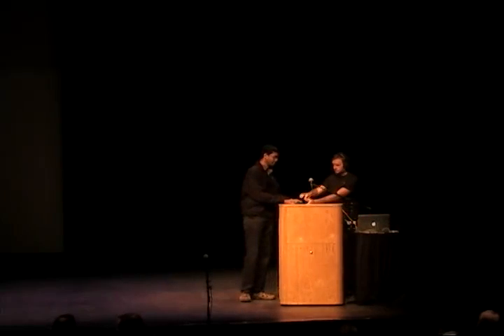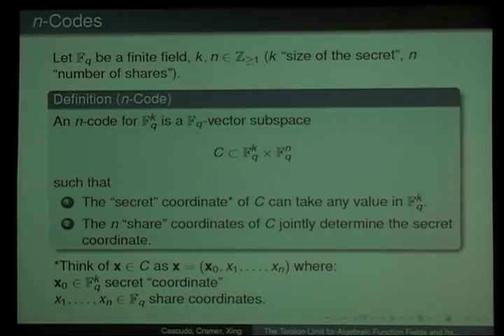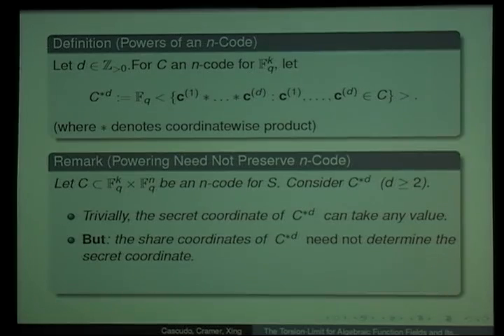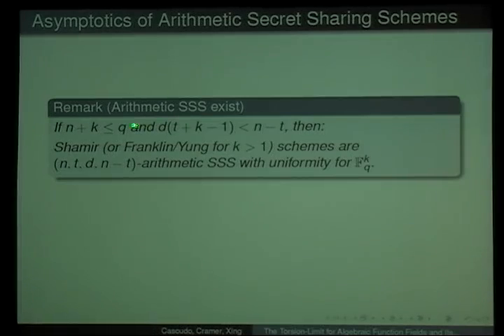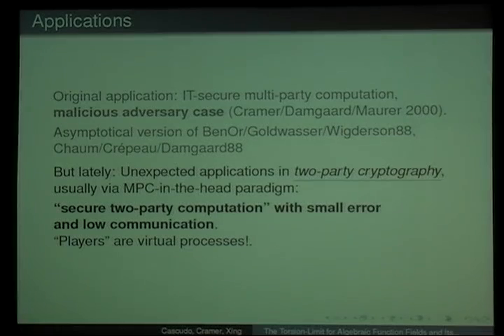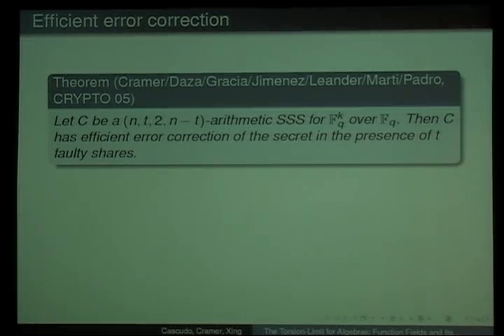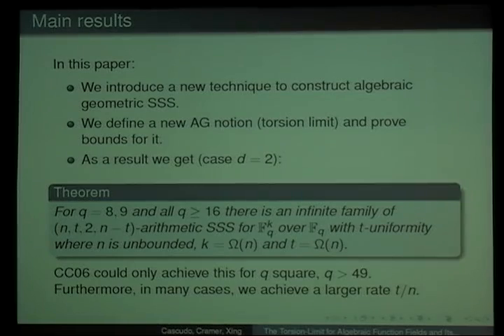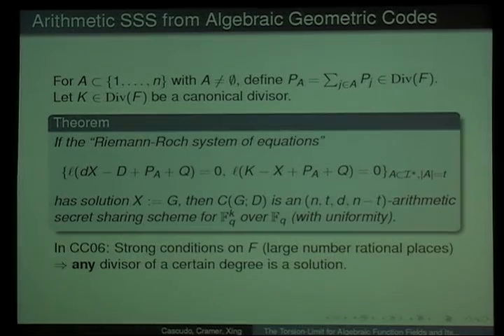The Torsion-Limit for Algebraic Function Fields and Its Application to Arithmetic Secret Sharing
Talk at crypto 2011.  Authors: Ronald Cramer, Chaoping Xing, Ignacio Cascudo.